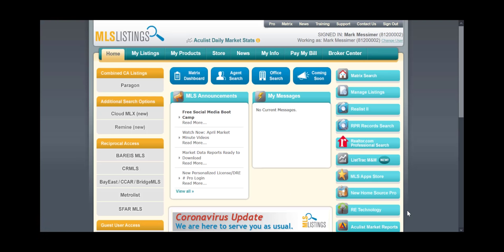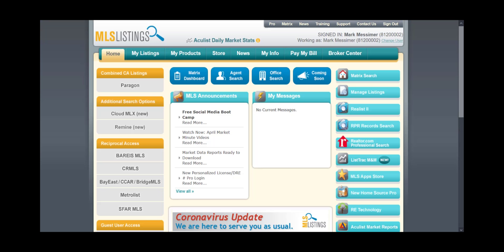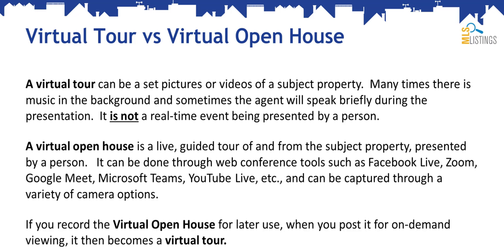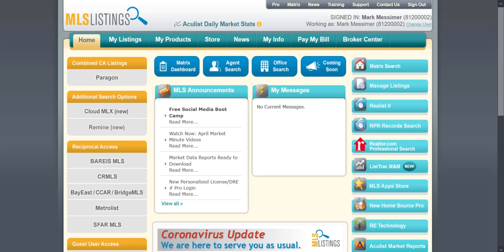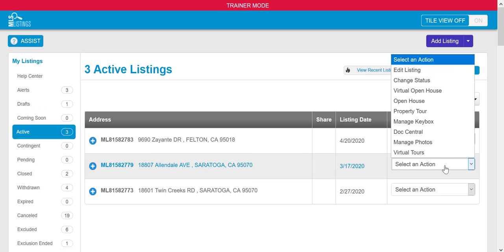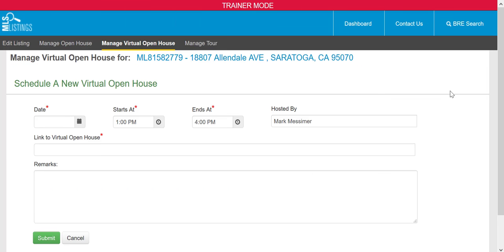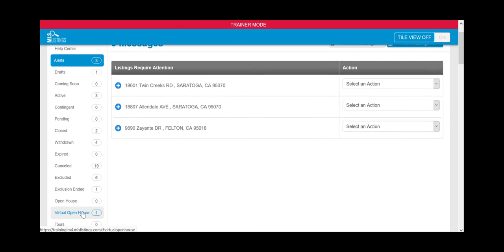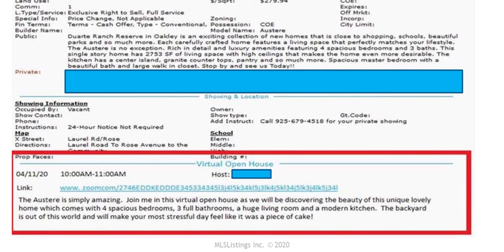Scheduling a Virtual Open House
(2:09) A step-by-step demonstration of how to enter a virtual open house in our Listing Management application.